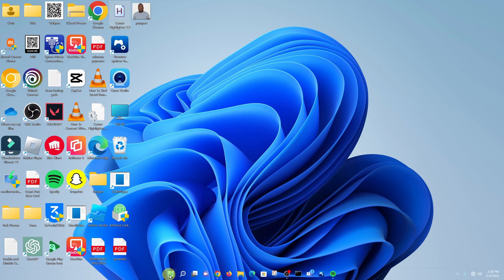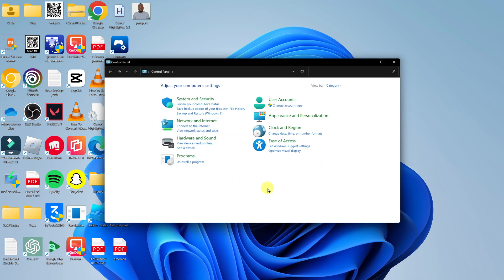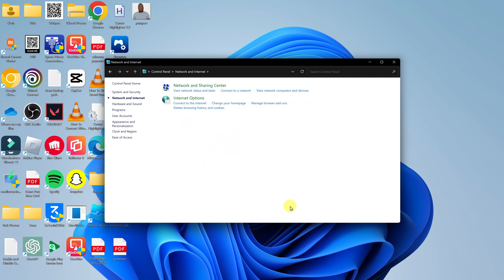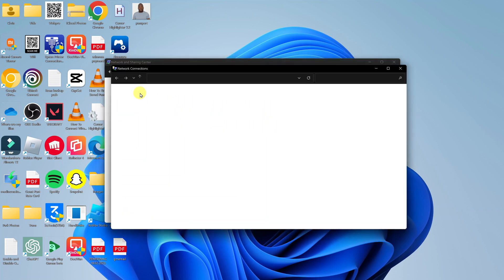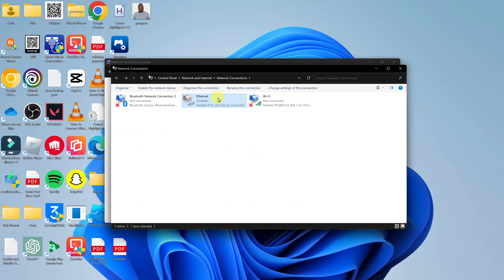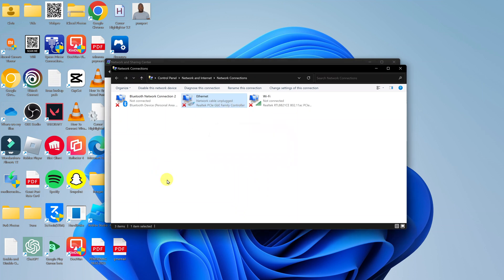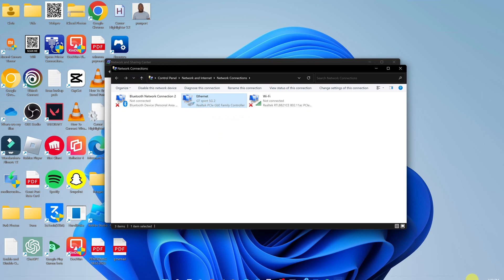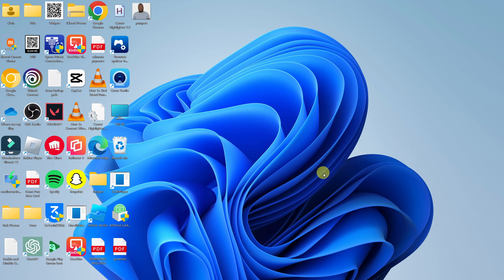FIX - Ethernet Cable Plugged In But No Internet On Windows PC / Laptop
Learn how to fix the issue where the ethernet cable is plugged in but there's no internet on your Windows PC or laptop.

Are you frustrated with your Windows PC or laptop showing the dreaded "Ethernet Cable Plugged In But No Internet" error? Don't worry, you're not alone!

In this comprehensive guide, we'll walk you through step-by-step troubleshooting methods to resolve this issue and get your internet connection back up and running smoothly.

How To FIX - Ethernet Cable Plugged In But No Internet On Windows PC / Laptop:
How To FIX - Ethernet Cable Plugged In But No Internet On Windows PC:
How To FIX - Ethernet Cable Plugged In But No Internet On Windows Laptop:
Solution For Ethernet Cable Plugged In But No Internet On Windows PC / Laptop:
Solution For Ethernet Cable Plugged In But No Internet On Windows PC:
Solution For Ethernet Cable Plugged In But No Internet On Windows Laptop:

Step 1: The first step is the simplest but often overlooked. Ensure that your Ethernet cable is securely plugged into both your computer's Ethernet port and the router or modem. Sometimes, a loose connection can cause this issue. If your cable is connected, but you still have no internet, go to the next step.

Step 2:  Simply go to the Start menu and type in "Control Panel". Click on the Control Panel option to open it.

Step 3: In the Control panel dialog box, click on "Network and Internet", then on "Network and Sharing Center" option.

Step 4: On the left-hand side of the "Network and Sharing Center" page, click on "Change Adapter Settings". Here, you should see the Bluetooth, Ethernet and Wi-Fi options. It is likely that the Ethernet option is greyed out, because it has been disabled.

Step 5: Click on the "Ethernet" option once to select it, then right-click to reveal its menu options. Select "Enable" by clicking on it. This should restore your Ethernet connection.

Cell Phone Tripod Adapter